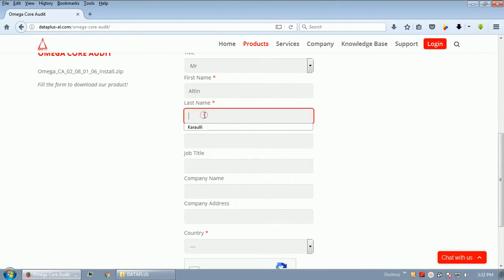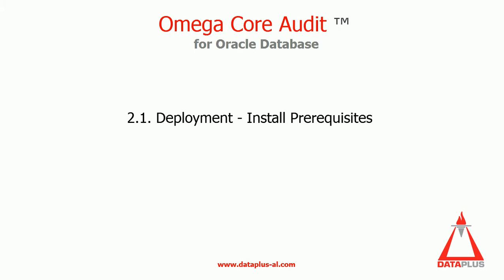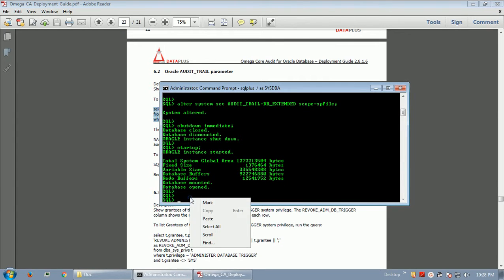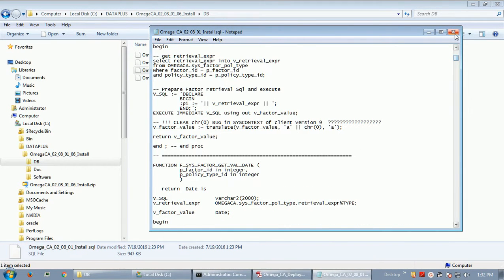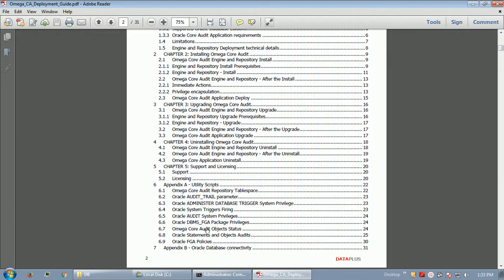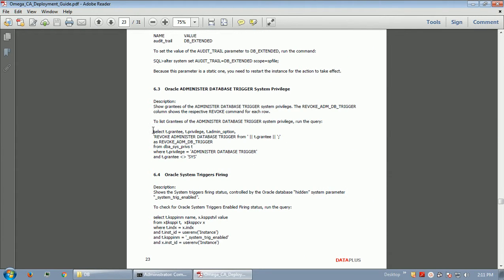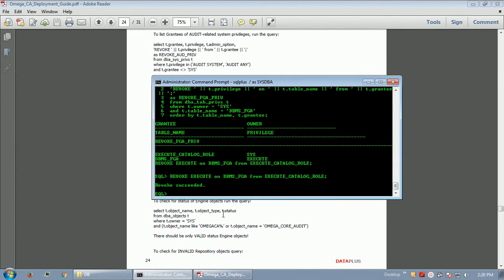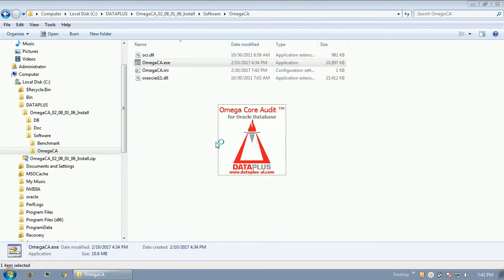Omega Core Audit - Deployment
Omega Core Audit for Oracle Database. This video shows the deployment of the solution onto the target database, performed within minutes.